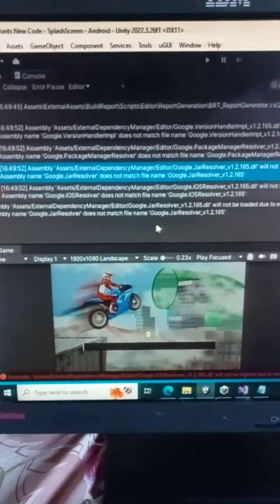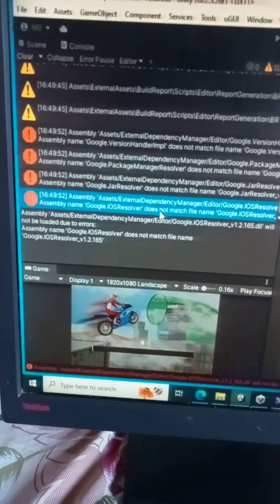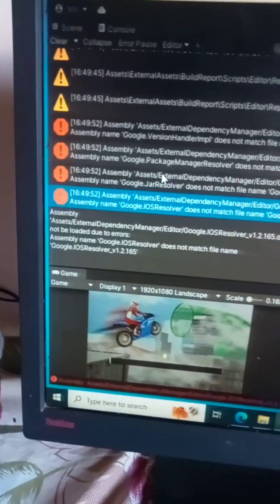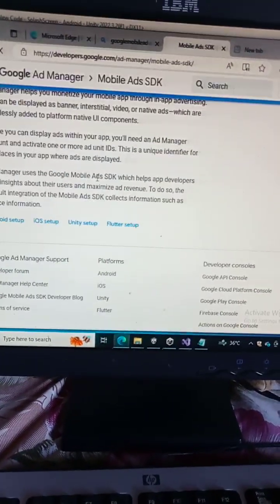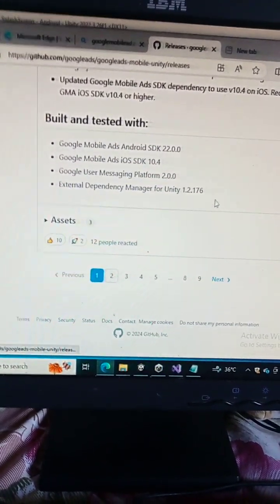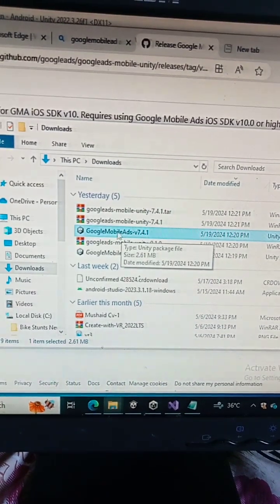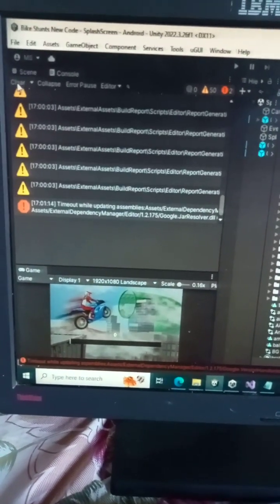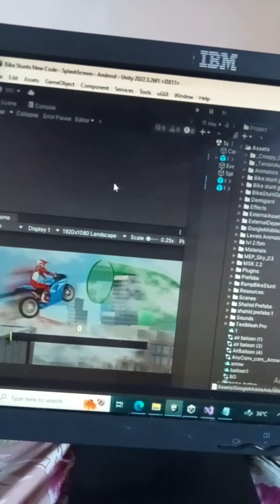ExternalDependencyManager/Editor/Google.JarResolver_V1.2.165.dll will not be loaded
🤔 Are you feeling frustrated with the Unity AdManager error that's preventing essential assemblies like Google.IOSResolver_V1.2.165.dll and Google.JarResolver_V1.2.165.dll from loading properly? It can be a real headache, but fear not, because I've got just the solution for you!

🚀 In this step-by-step tutorial, I'll walk you through every single necessary step to resolve this pesky issue and get your Unity project back on the road to success. Whether you're a seasoned developer or a newcomer to the Unity scene, I've tailored this guide to be accessible and easy to follow for everyone.

💡 From identifying the root cause of the problem to implementing the fix with precision, I'll ensure that you understand each and every step along the way. No more confusion, no more frustration – just clear, concise instructions to help you conquer this obstacle.

💥 So, if you're tired of seeing those assembly loading errors pop up every time you try to work on your Unity project, this tutorial is exactly what you need. Watch it now and say goodbye to those headaches once and for all!

👍 Don't forget to hit the like button if you found this video helpful, share it with your friends and fellow Unity enthusiasts, and subscribe to my channel for more invaluable Unity tips, tricks, and tutorials! Let's tackle those Unity challenges together! 🎮